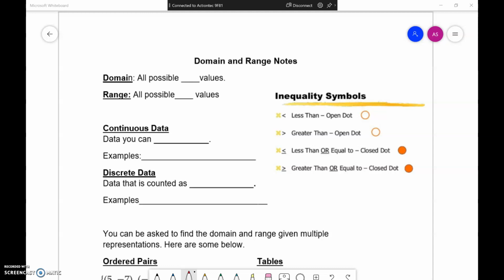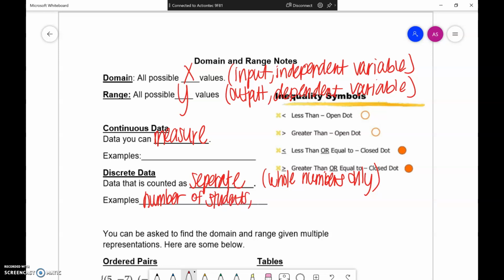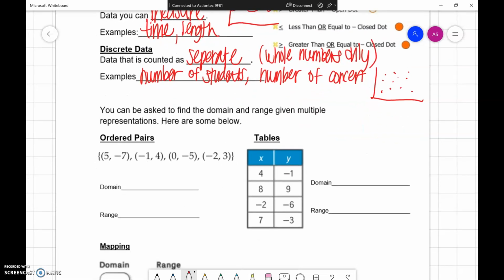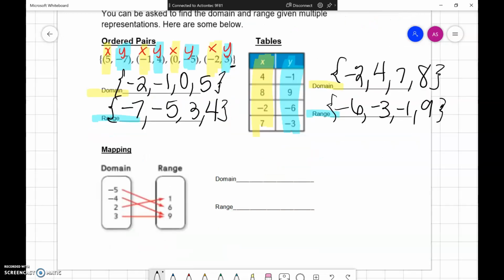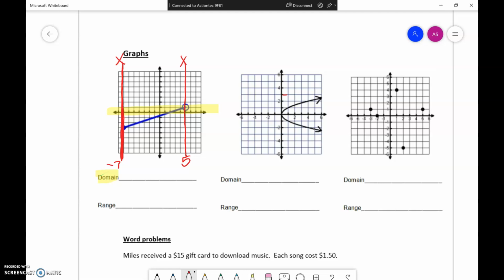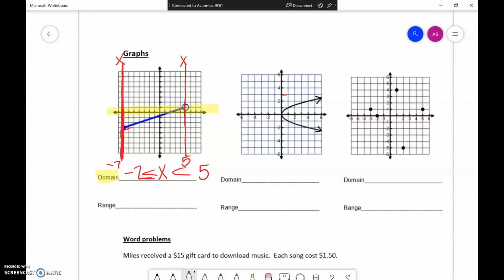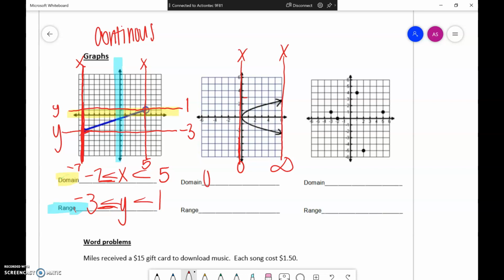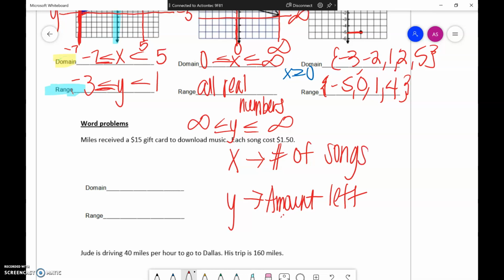Domain and Range Part 1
* Corrections*
-Continuous not Contious
-On the second graph, it's negative infinity